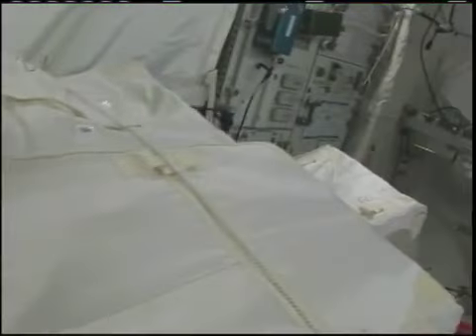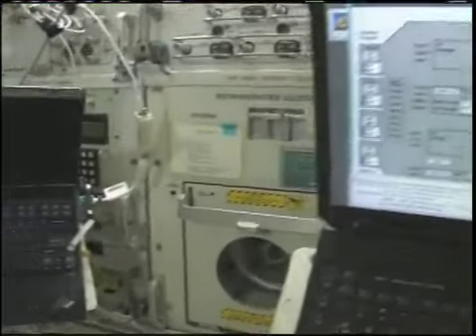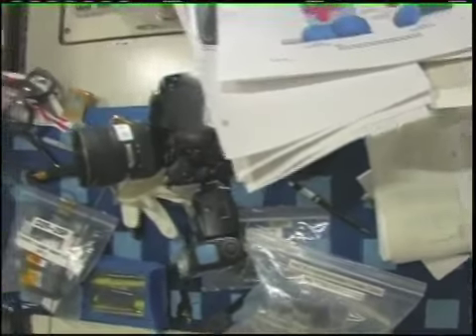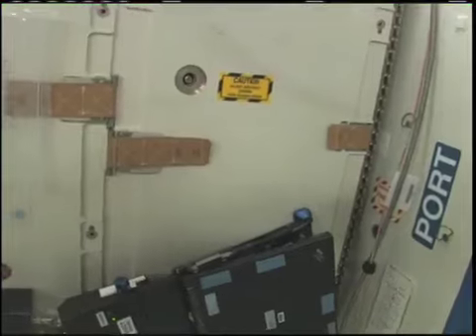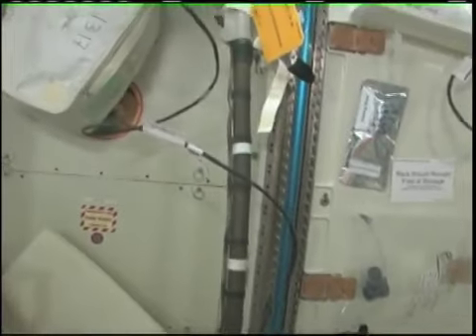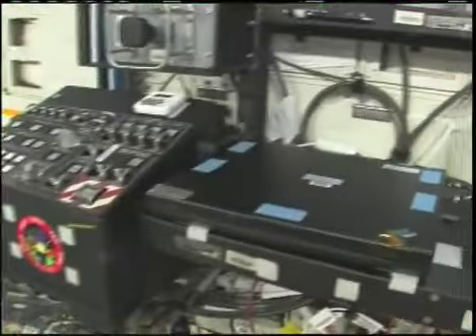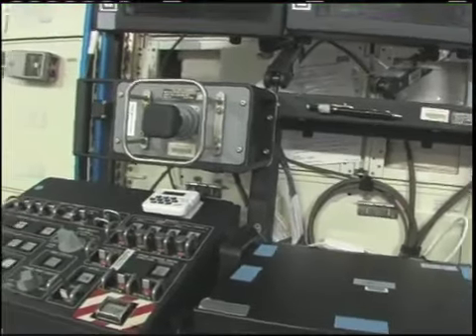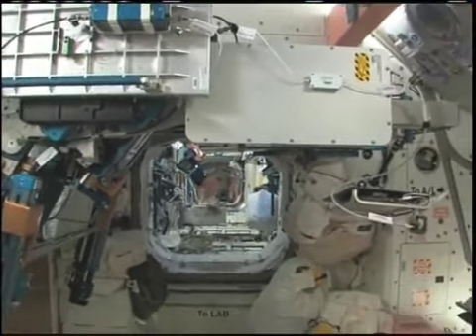International Space Station Tour (Part II)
Astronaut Mike Fincke takes you on a tour of the International Space Station.